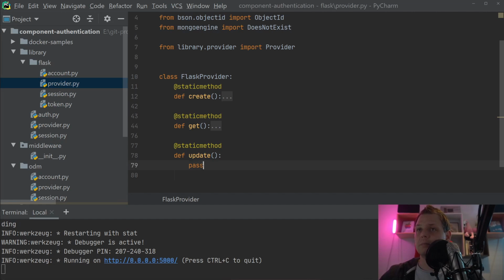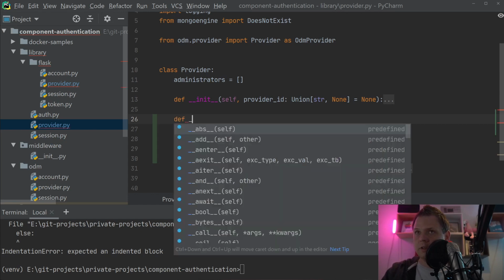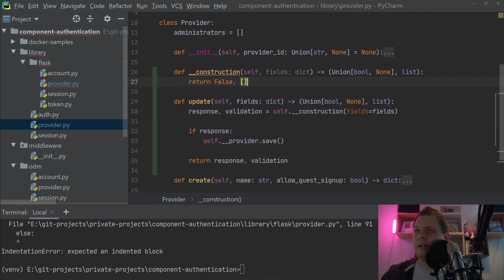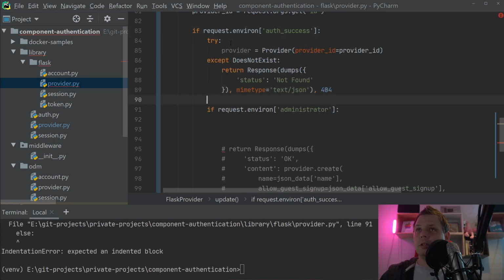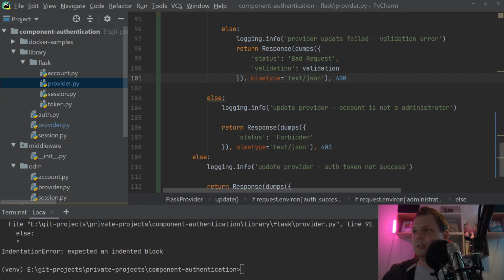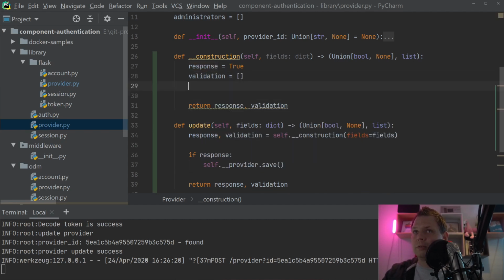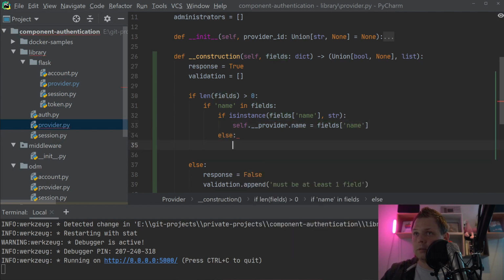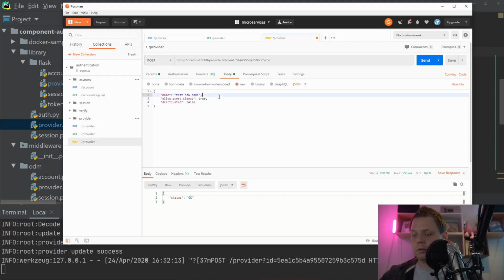Update provider data with data validation - Project: Authentication - Part 9